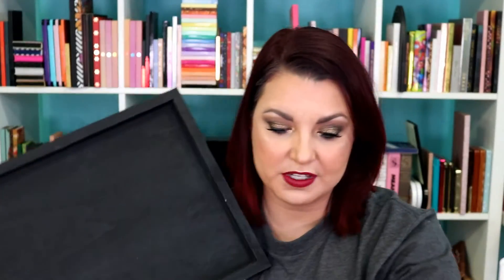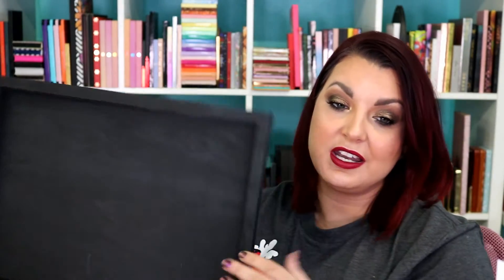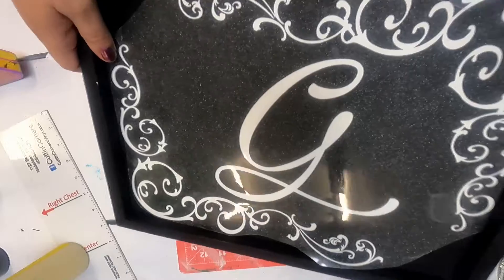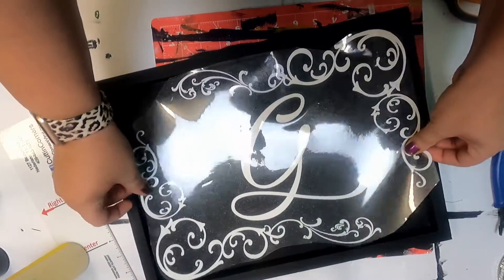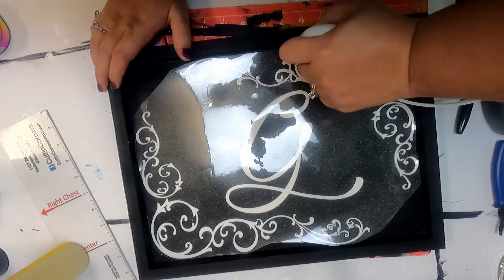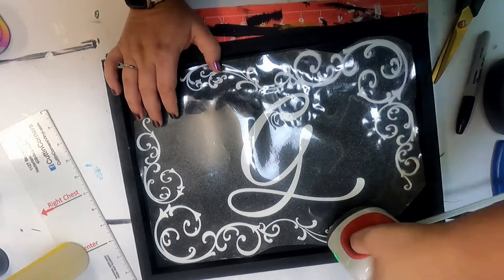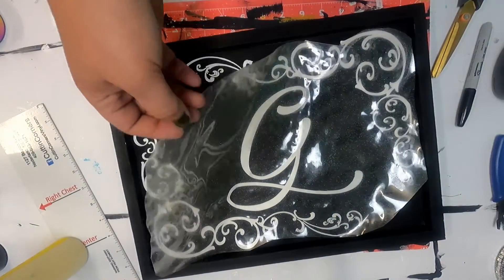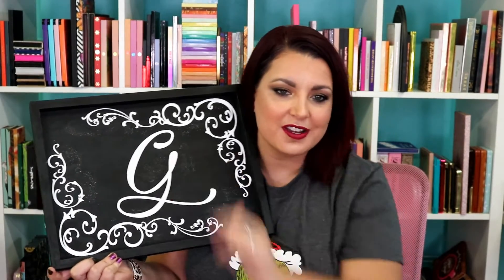Craftmas Season 3 Episode 51: Monogram Woodenn Sign with HTV